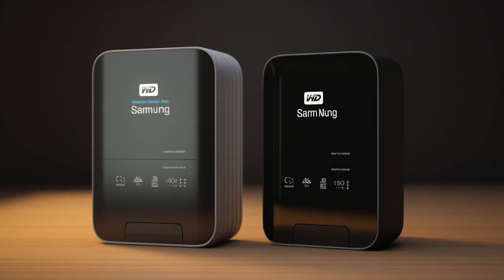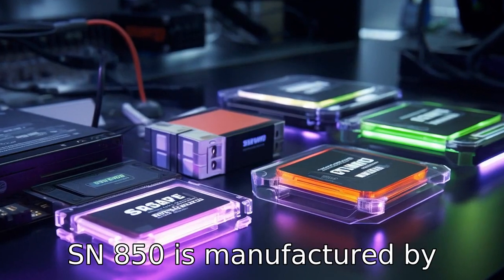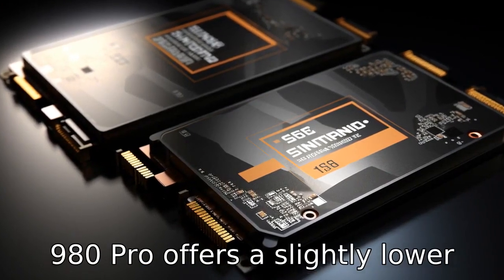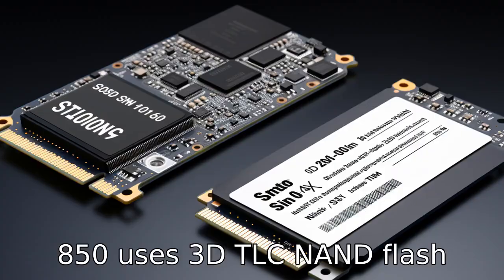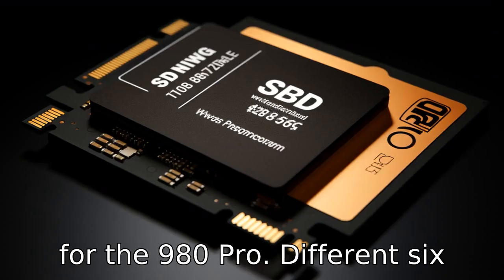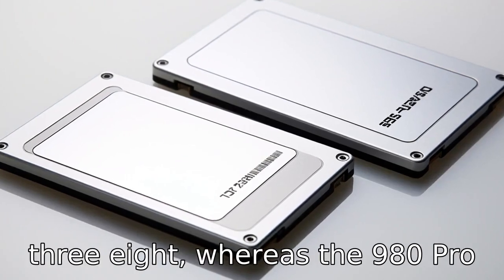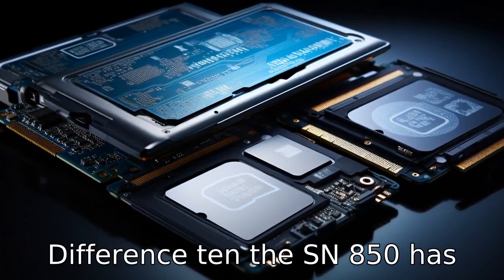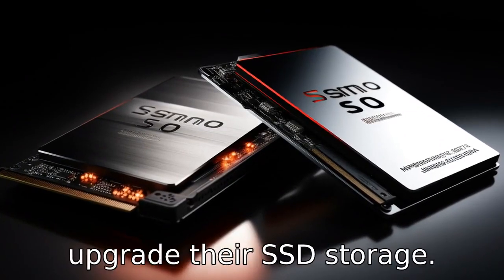Comparing 11 Key Differences Between SN850X and 980 Pro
Get an in-depth comparison between two high-performance SSDs - the Western Digital Black SN850 and the Samsung 980 Pro. This video explores their differences in manufacturers, read/write speeds, available capacities, memory types, controllers, monitoring softwares, dimensions, thermal solutions, PS5 compatibility, TBW ratings, and price points. Whether you're looking for high speed, longevity, PS5 compatibility, or budget-friendliness, this guide helps you decide which SSD best suits your requirements.